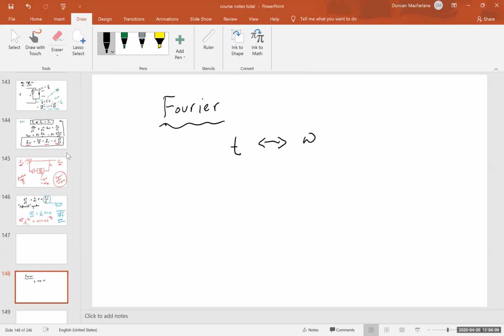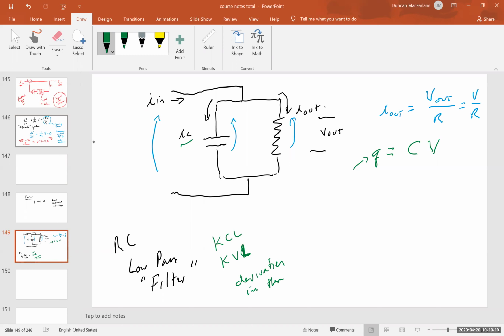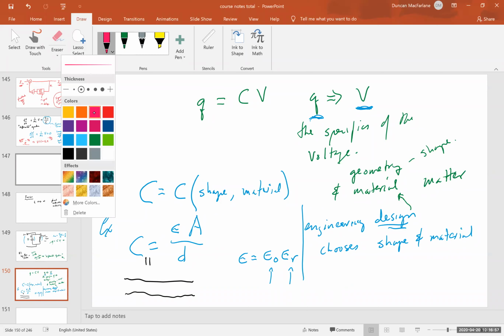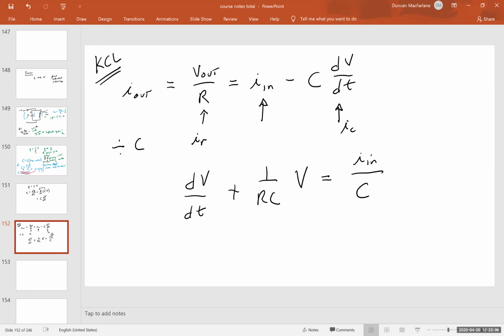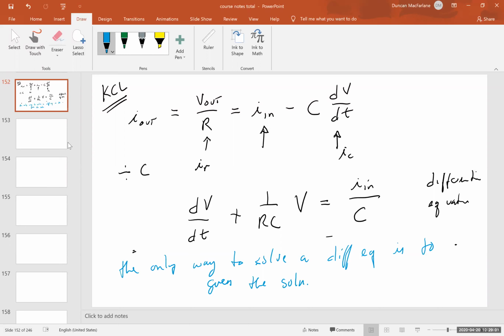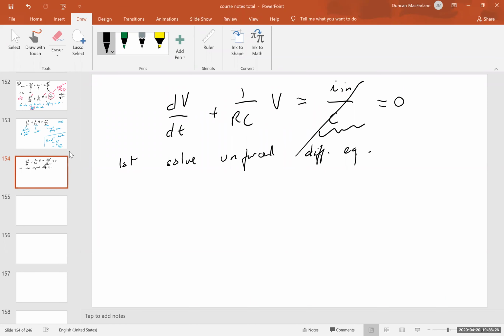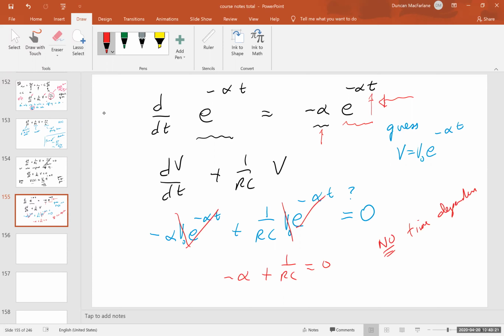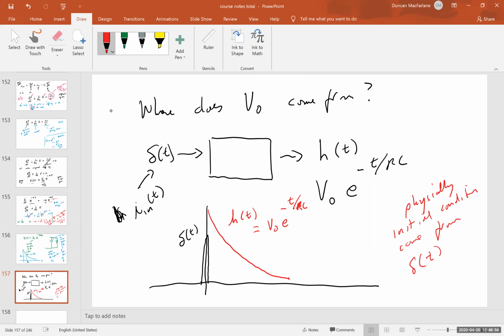7 Connecting Diff Eqs to Transfer Functions ECE1350